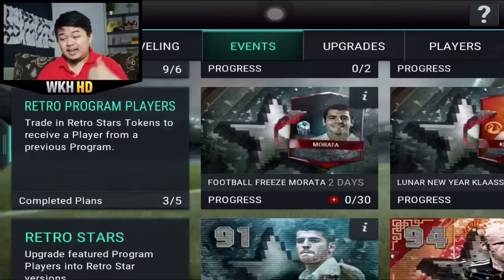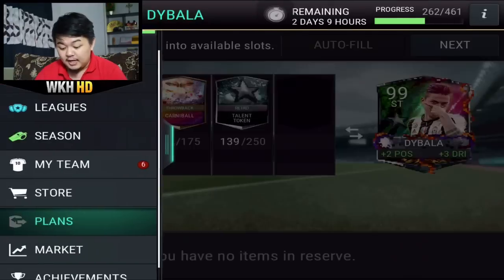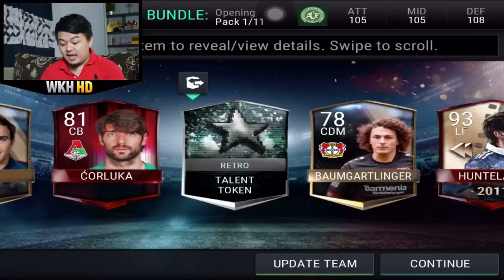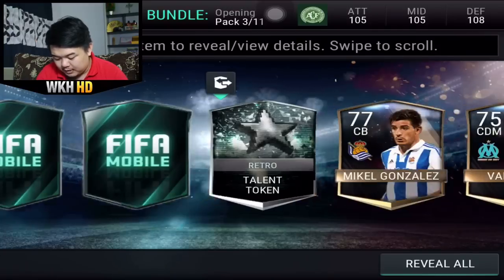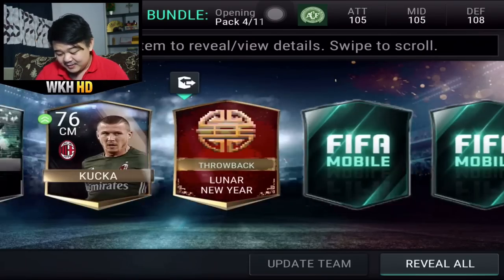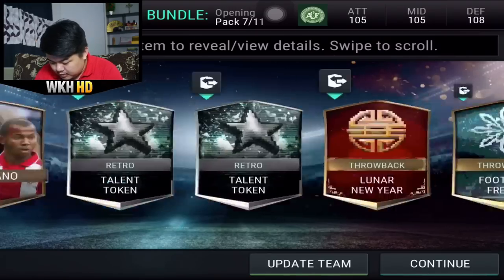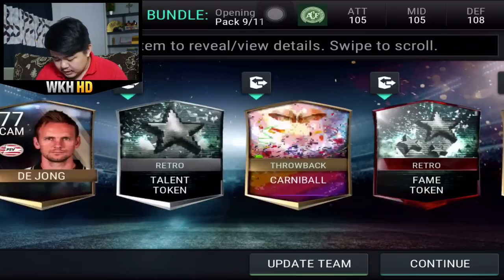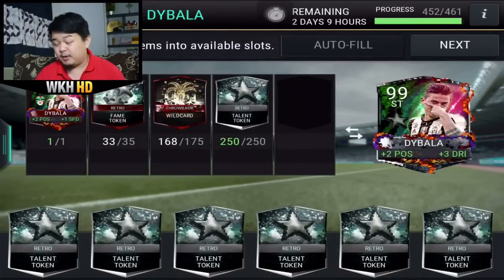RETRO STAR BUNDLE OPENING!! COMPLETING 99 DYBALA!! FIFA MOBILE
Welcome to WKH HD!

Completing 99 Dybala!

Thanks!